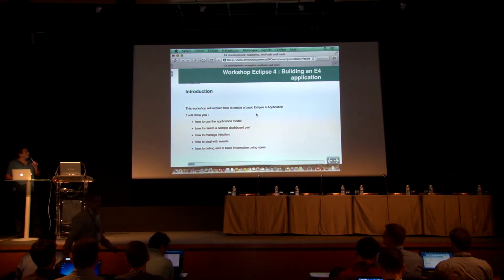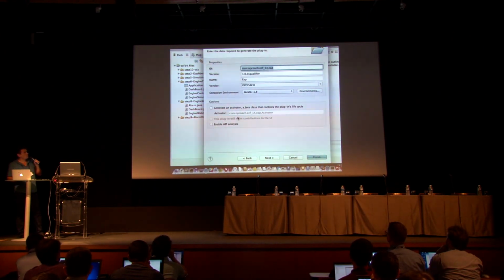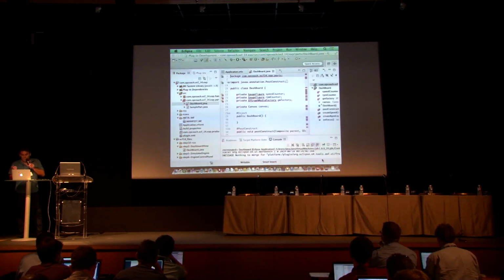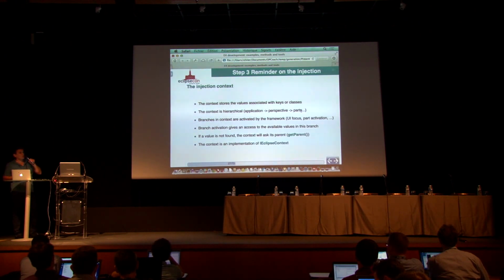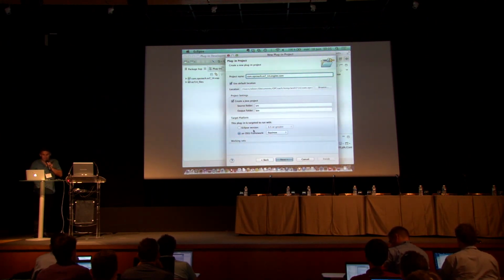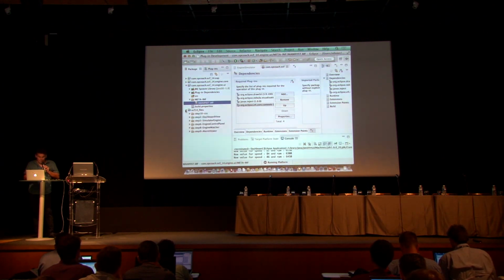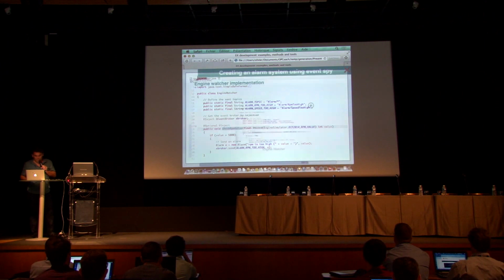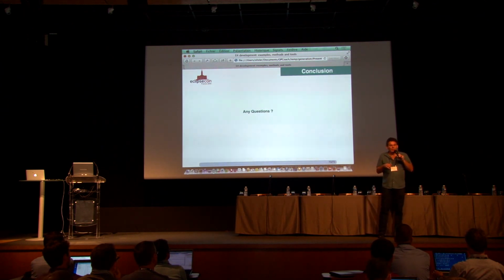E4 application development: examples, methods and tools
The powerful Eclipse 4 architecture brings some new concepts such as the application model, injection or event management for the main ones.

But Eclipse 4 also brings a number of interesting tools to monitor the proper use of these concepts. For example, the live model editor allows you to view and interact with the model dynamically, the event spy allows you to see the exchanged messages, the context spy watches different values ​​stored in the injection contexts and finally, the CSS spy helps to easily test styles on your application.

Around the development of a sample pure Eclipse 4 application, to briefly recall these concepts and the installation of the tools, this workshop will demonstrate the use of these spies during development.